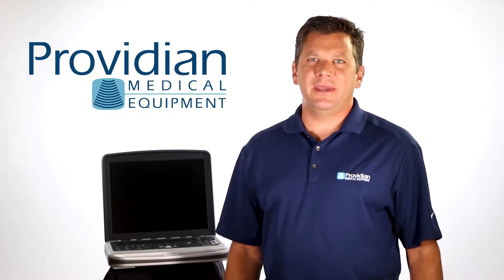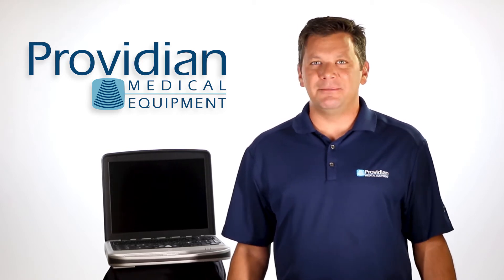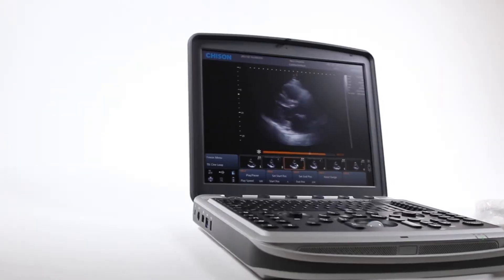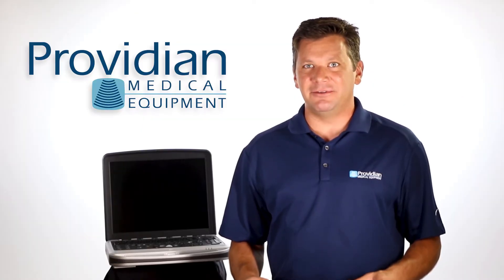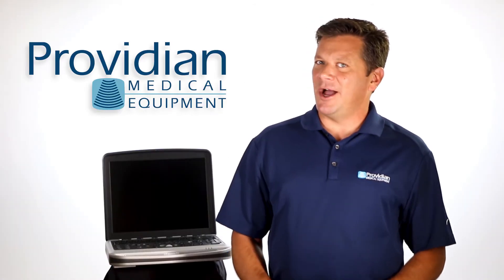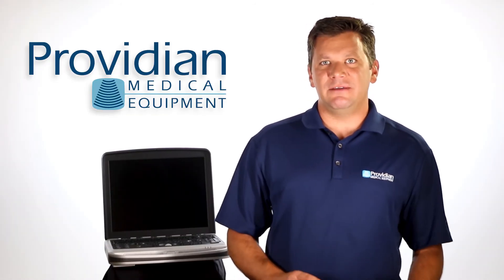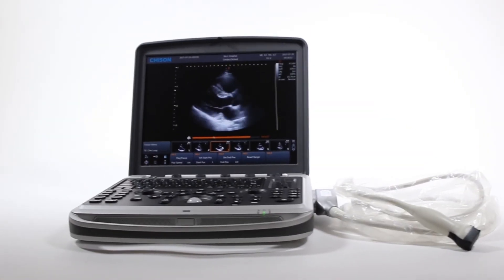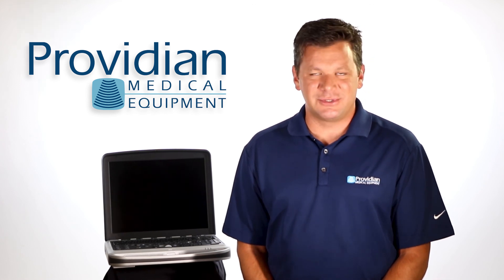Chison SonoBook 9 Portable Ultrasound Review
Chison has emerged as a global leader in portable ultrasound machines, and the SonoBook 9 is Chison's flagship in entering the upper-range of the portable ultrasound market. With many features you'd only find on premium portables, the Chison SonoBook 9 offers great technology at a great price.